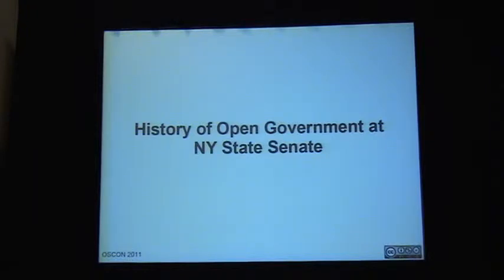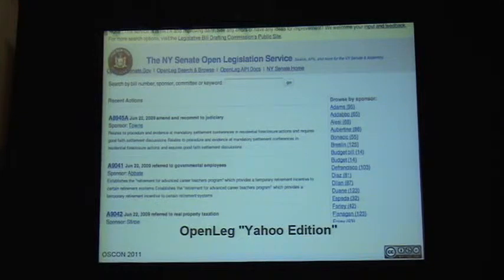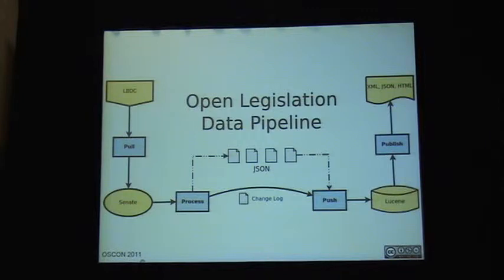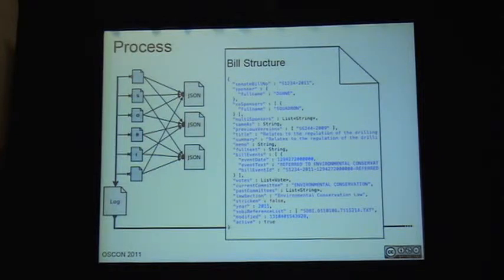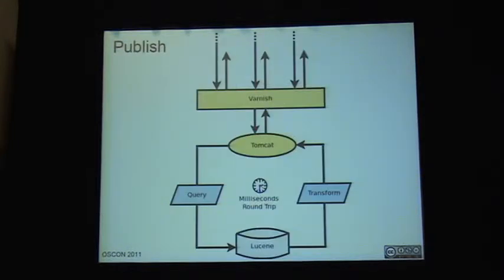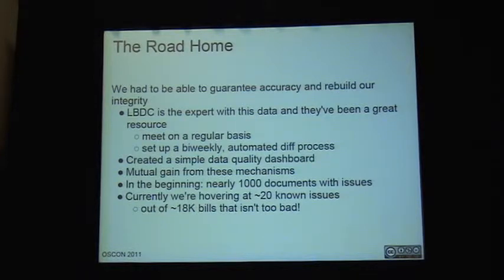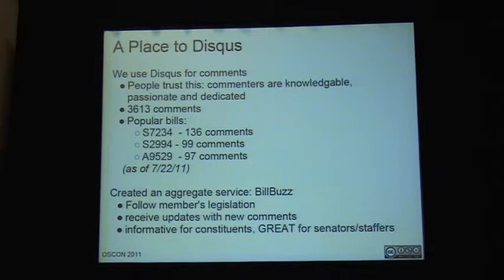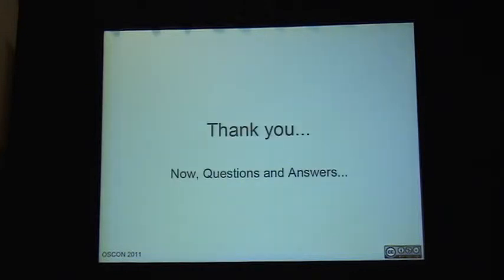Government Legislative Data, The Other Great White Fail Whale & How To Avoid It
"Government Legislative Data, The Other Great White Fail Whale & How To Avoid It" was presented at OSCon Data 2011 by  Jared Williams (New York State Senate), Noel Hidalgo (World Economic Forum) and Graylin Kim (New York State Senate).

Open Legislation was one of the first tools released to allow for public consumption of legislative data in human, state legal and machine readable formats.